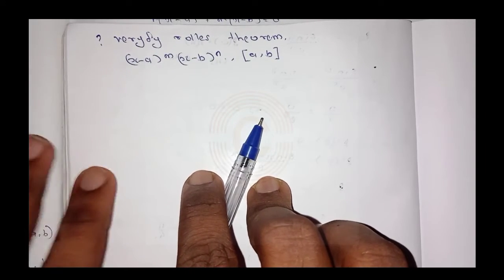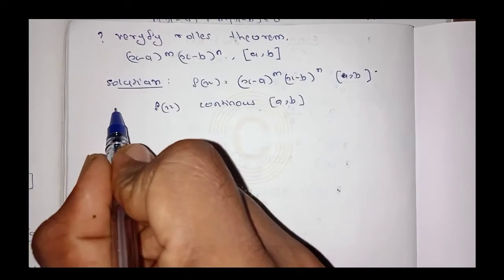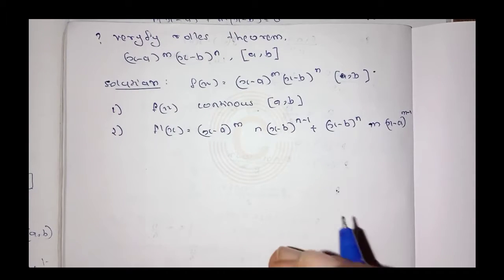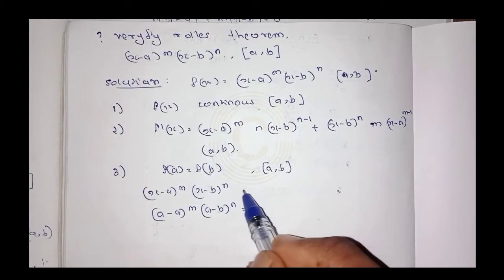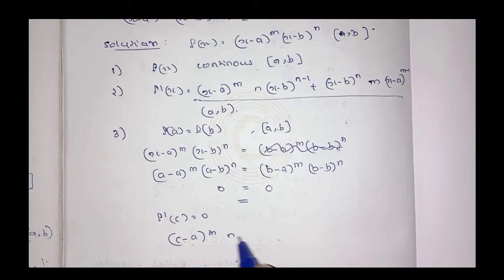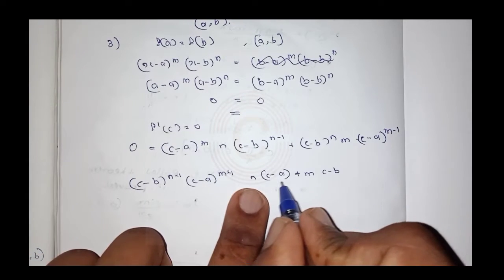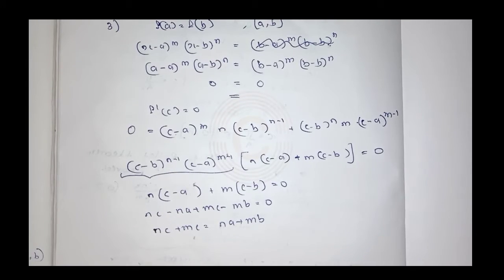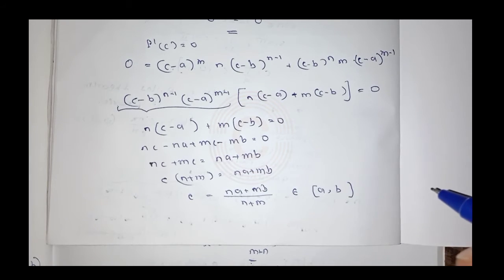rolles theorem , question and answer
question and solution based on rolles theorem.